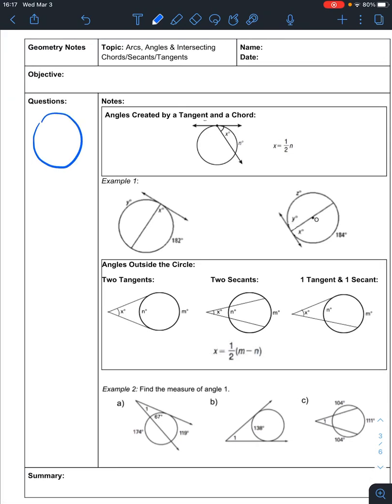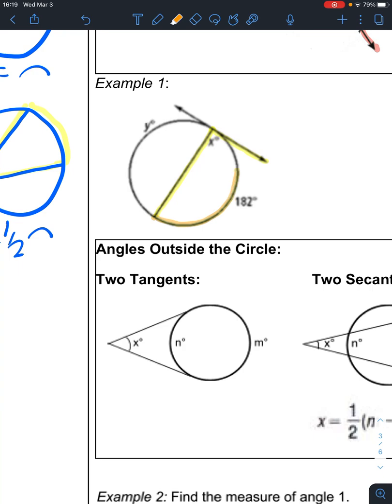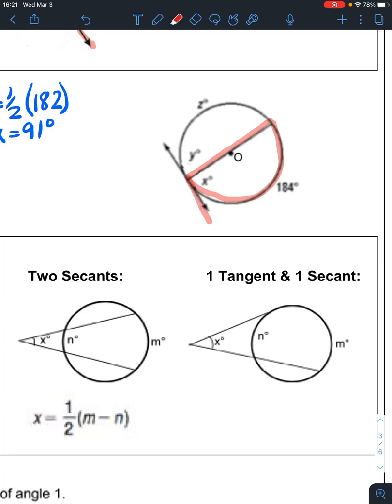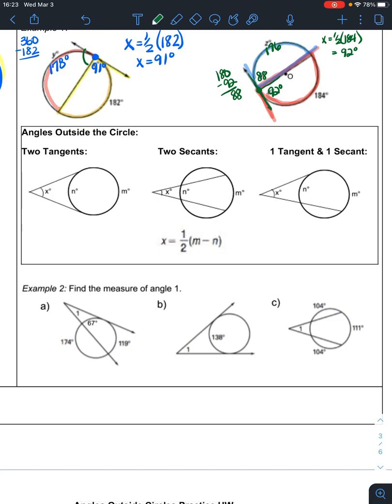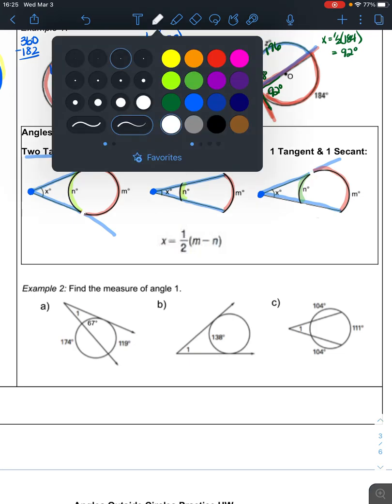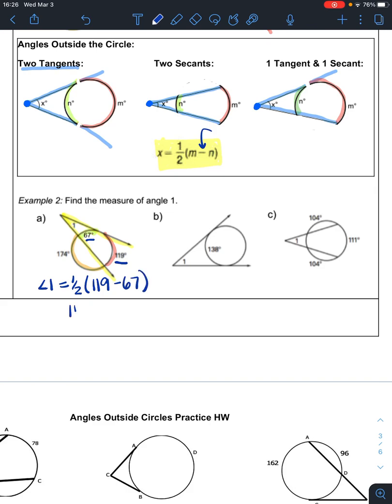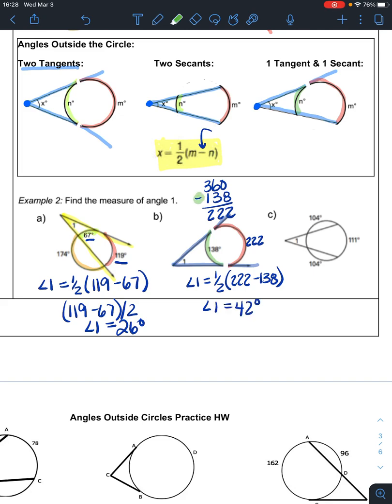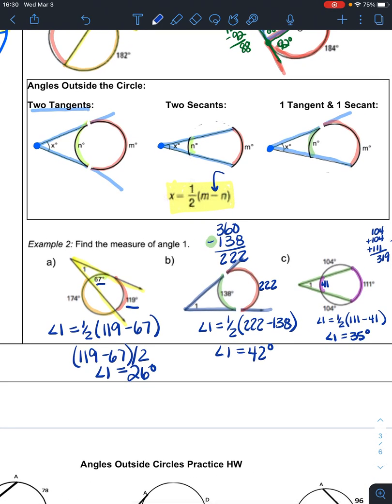Angles formed by secant & tangent